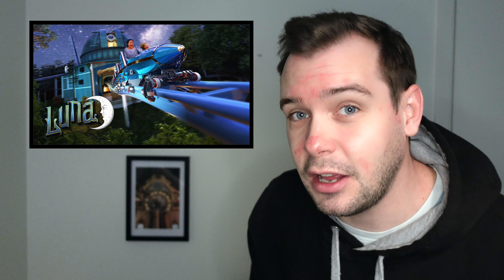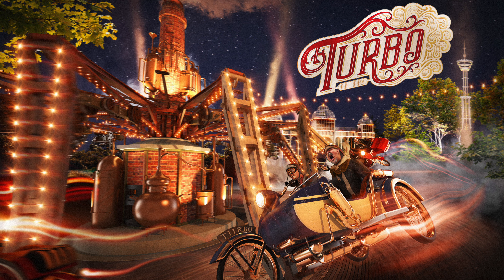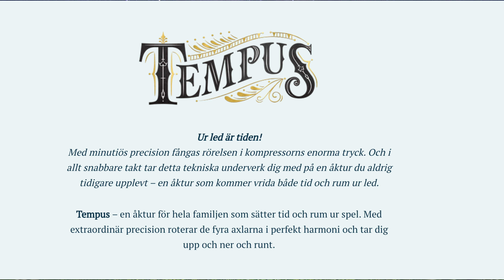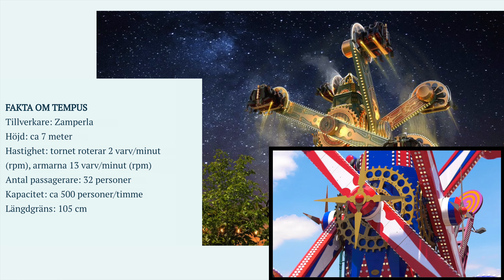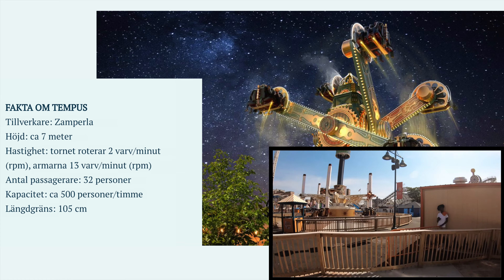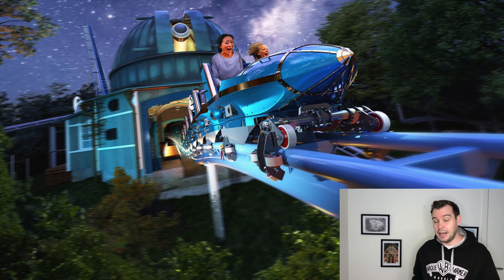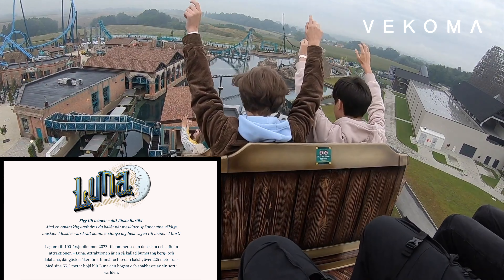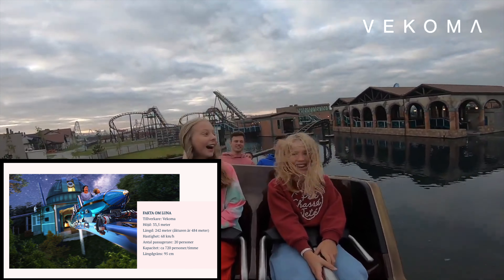Liseberg Nya Attraktioner - New Rollercoaster - LUNA PARK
HELLO! And welcome to Coaster Stop, the channel where you find everything and anything regarding amusement parks and theme parks around the world. Today with a news update from Lisebergs nya attraktioner. Enjoy watching the Liseberg Nya Attraktioner - New Rollercoaster LUNA PARK. Follow us for more news, vlogs and reviews of roller coasters, rides and theme parks.

We really hope that you are going to like our news update from Lisebergs nya attraktioner. Liseberg is an amusement park in Gothenburg Sweden and is a must visit when you are in Sweden. Liseberg is one of the best amusement parks in Europe.

Inför sommaren 2022 så bygger Liseberg 2 nya attraktioner och en ny del i parken kallat Luna Park och 2023 kommer det en ny bergochdalbanan till samma område kallad Luna.

Kom och låt dig imponeras av tekniska underverk och makalösa maskiner i stadens glittrande Luna Park! De mest framstående maskinerna står på rad, redo att ge dig smakprov på framtiden – makalösa uppfinningar som tar dig med på såväl tidsresor som en färd till gubben i månen.

2023 firar Liseberg 100 år. Men redan 2022 börjar firandet med ett helt nytt område – Luna Park, samt två nya familjeattraktioner, Turbo & Tempus. Till 100-årsjubileumet tillkommer ytterligare en attraktion som kronan på verket, familjeberg- och dalbanan Luna.

Ett åk med tryck!
Gör dig redo att tappa andan när maskinens acceleration snurrar dig till din yttersta gräns. Eller i alla fall till yttersta änden på sätet.

Turbo – en interaktiv åktur där du får ta plats i sidovagnen på en motorcykel och själv bestämma när och hur mycket du ska åka runt och upp eller ner igen.

OM TURBO
Tillverkare: Technical Park
Höjd: ca 8 meter hög
Antal passagerare: 24 personer
Kapacitet: ca 600 personer/timme
Längdgräns: 90 cm med medföljande vuxen, annars 130 cm

Ur led är tiden!
Med minutiös precision fångas rörelsen i kompressorns enorma tryck. Och i allt snabbare takt tar detta tekniska underverk dig med på en åktur du aldrig tidigare upplevt – en åktur som kommer vrida både tid och rum ur led.

Tempus – en åktur för hela familjen som sätter tid och rum ur spel. Med extraordinär precision roterar de fyra axlarna i perfekt harmoni och tar dig upp och ner och runt.

FAKTA OM TEMPUS
Tillverkare: Zamperla
Höjd: ca 7 meter
Hastighet: tornet roterar 2 varv/minut (rpm), armarna 13 varv/minut (rpm)
Antal passagerare: 32 personer
Kapacitet: ca 500 personer/timme
Längdgräns: 105 cm

Flyg till månen – ditt första försök!
Med en omänsklig kraft dras du bakåt när maskinen spänner sina väldiga muskler. Muskler vars kraft kommer slunga dig hela vägen till månen. Minst!

Lagom till 100-årsjubileumet 2023 tillkommer sedan den sista och största attraktionen – Luna. Attraktionen är en så kallad bumerang berg- och dalabana, där gästen åker först framåt och sedan bakåt, över 225 meter räls. Med sina 33,5 meter höjd blir Luna den högsta och snabbaste av sin sort i världen.

FAKTA OM LUNA
Tillverkare: Vekoma
Höjd: 33,5 meter
Längd: 242 meter (åkturen är 484 meter)
Hastighet: 68 km/h
Antal passagerare: 20 personer
Kapacitet: ca 720 personer/timme
Längdgräns: 95 cm

If you like the music and sounds in our videos you can create your own account by clicking on this link.
By doing that you also help us to bring new content to this channel.

☆ The gear we use:

Sony ZV-1
iPhone 11
Macbook Pro

☆ Editing software:

LumaFusion
With PolarPro filter for GoPro

Theme park documentary
Amusement park documentary
Roller coaster documentary
Flatride documentary
Attraction documentary